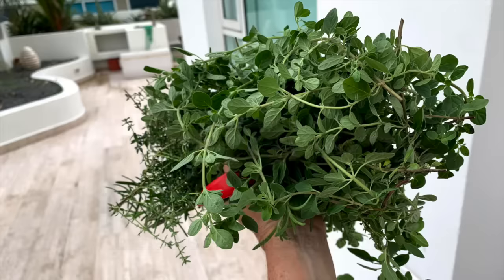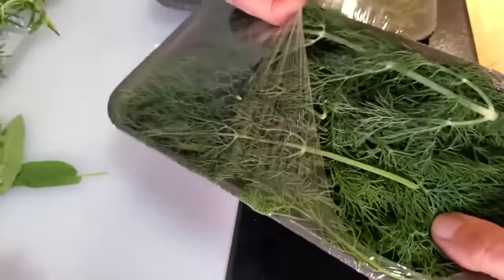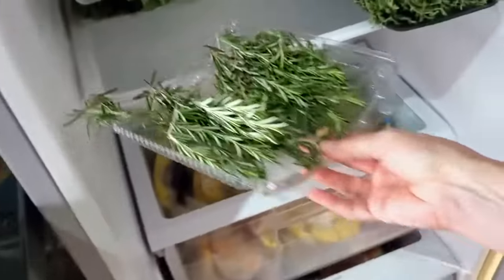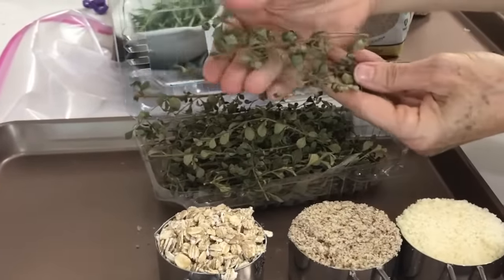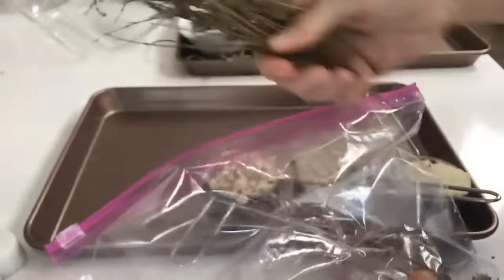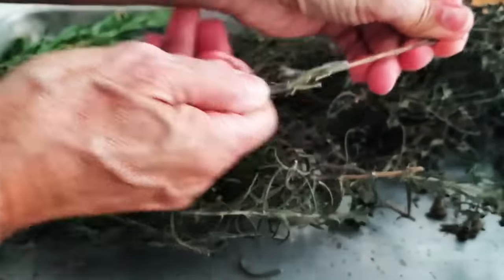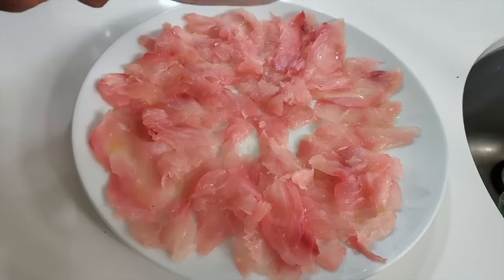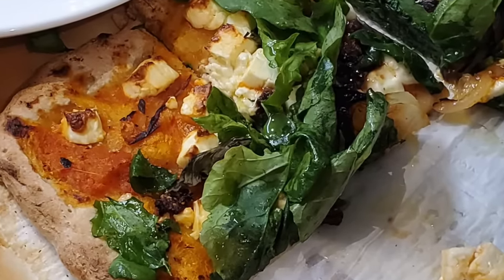Cooking Tips on Avoiding Food Waste #2 - Fresh Herbs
Preserve Freshness: How to Dry Herbs at Home and Never Waste Them | Chef Pachi's Tips. "Are you tired of tossing away mushy herbs? Wondering what to do with them? Chef Pachi has the solution! In this video, she shares her expert tips on drying herbs at home, ensuring they never spoil, and can be used to enhance your dishes. Learn how to dry Dill, Rosemary, Oregano, Thyme, and Sage effortlessly.

Discover if herbs can naturally dry in your fridge and how to prevent herb waste. Say goodbye to food waste and hello to flavor-packed meals. Chef Pachi also includes a bonus Herb Rub and a Gluten-Free Breading recipe for added culinary delight.

Cook like a pro and elevate your dishes with the freshness of home-dried herbs. Watch now and become a culinary master in one step with Chef Pachi!

and press 🔔 the bell icon to receive notifications!**
🎥 You will find a video tutorial for the recipe you want; easy, super healthy, with ingredients at hand. Save this post for later! 📌

👩‍🍳 For the full recipe and step-by-step instructions, Google Search: Chef Pachi Cranberry Sauce or any other recipe you want; follow below! F follow below! @CocinandoconPachi

📖 Check my published books

   🔴 Delicious Food is a Successful Diet with Chef Pachi